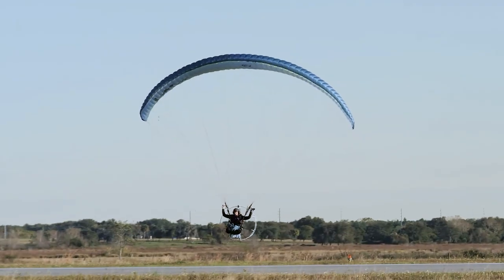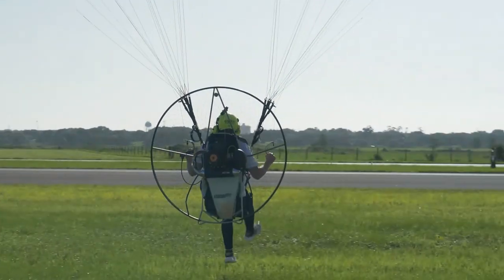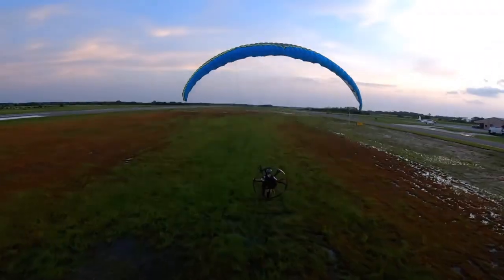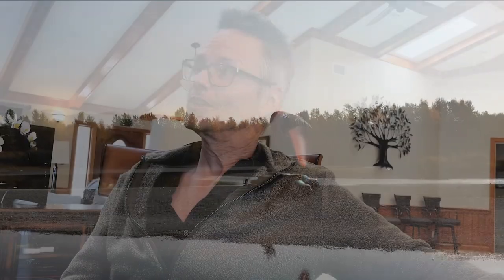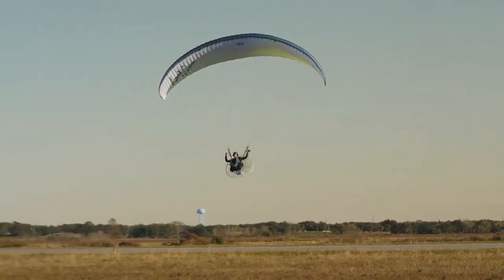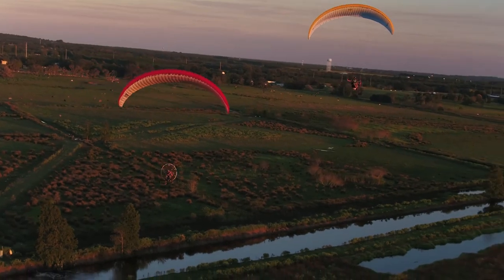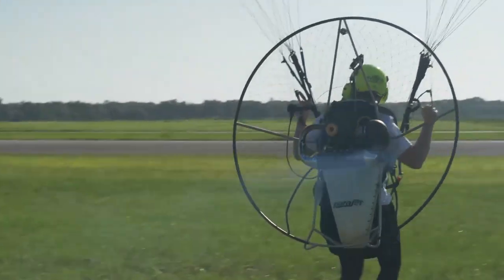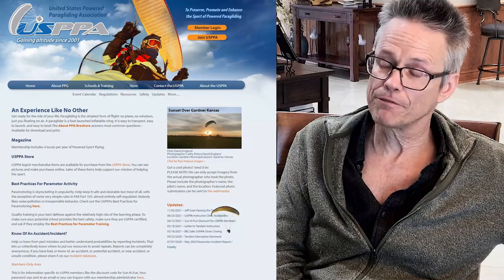Flying Powered Paragliders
In this episode of Expand Your Horizons, we look into the world of Powered Paragliders.
Jamie Beckett speaks with Jeff Goin about flying Powered Paragliders, cost and training.

to start your aviation journey today!

00:00 Intro
00:24 Recap the Series
01:36 What's a Powered Paraglider Look Like
02:20 Jeff Goin Introduction and Experience
03:20 Interview- How fun are Powered Paragliders?
04:10 Where do we fly Powered Paragliders?
05:21 Where can we launch from?
06:06 Regulations FAR Part 103
07:32 Where do I go to learn and train Powered Paragliders?
09:25 Why did Jeff want to fly the Paraglider?
11:02 Technique and Skills
14:00 How much fun is there at 20mph?
15:00 What is the weight of the Paraglider?
16:08 Let's talk cost!
18:04 Best Advice.
20:12 The William Shatner Story and Ending.